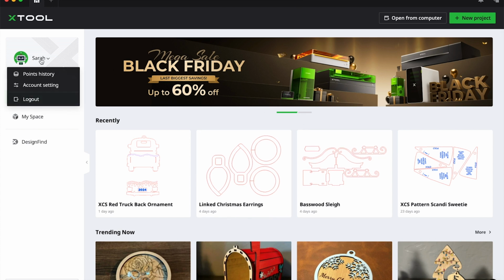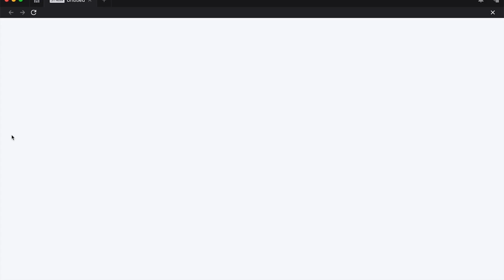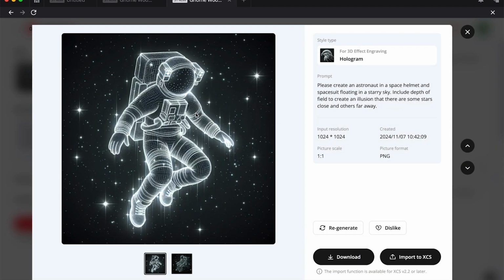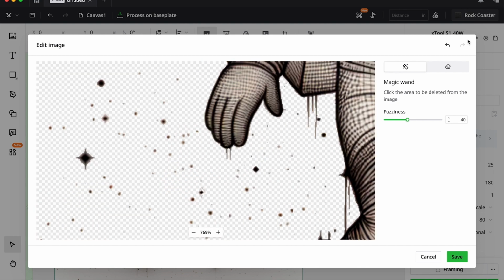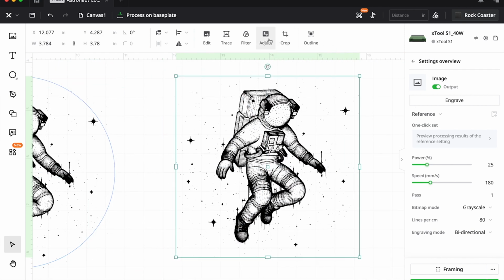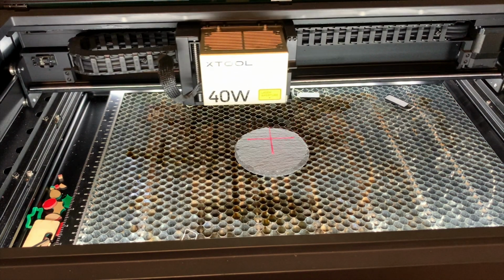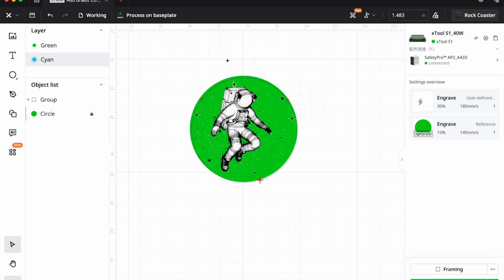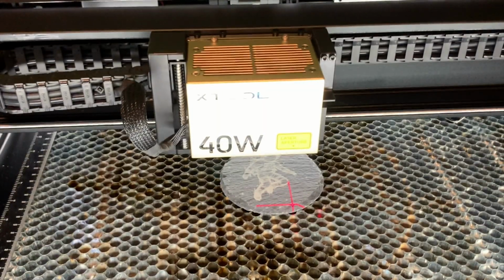XCS Software Tutorial / AImake Tutorial / xTool S1 Slate Coaster / Get Image Ready for Engraving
* INFO HERE *  You can create amazing things with a laser, but did you know that the XCS software is one of the most robust design tools? This is a tutorial for AImake, the artificial intelligence design tool from xTool.

Learn how to create an image, get an image ready for engraving, and burn onto a slate coaster.

In This Tutorial:
0:00 - Introduction
0:20 - Where to Find AImake
1:00 - Credits System
1:45 - Opening AImake in Software
2:10 - Prompts and Generating Images
3:00 - Prepare Image for Engraving
5:32 - Sizing and Positioning (S1)
7:04 - Making the Slate Coaster
10:31 - Results